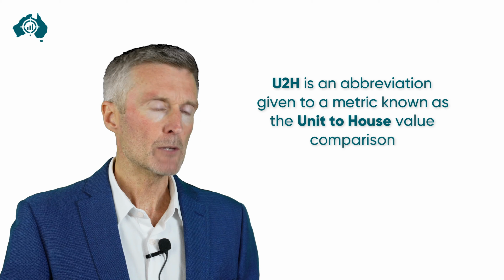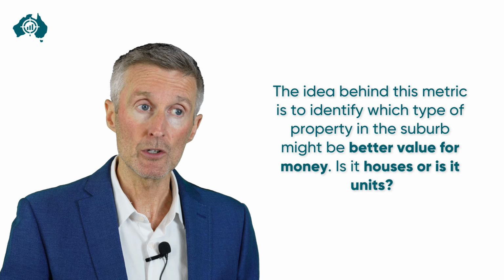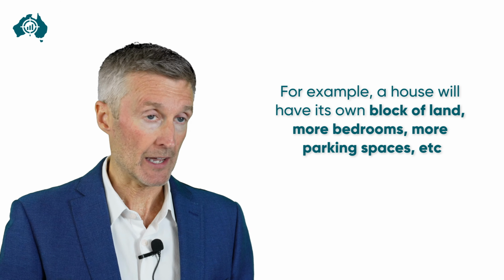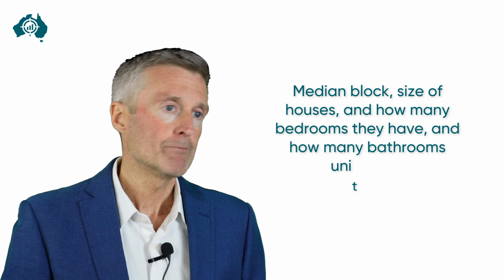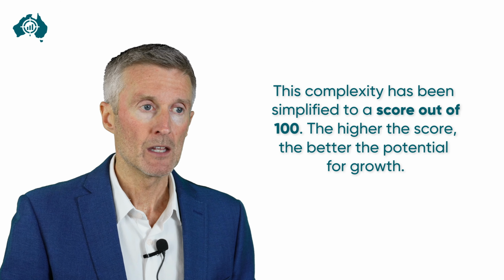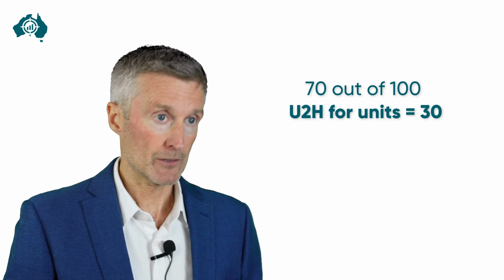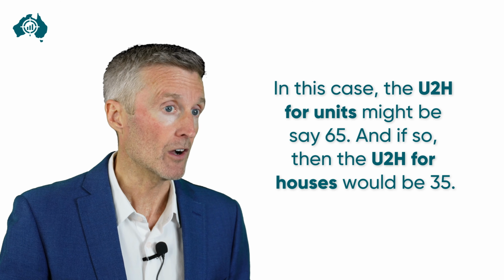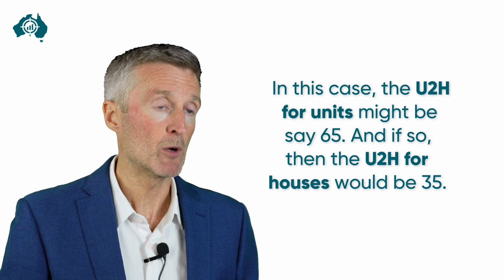Unit to House Value